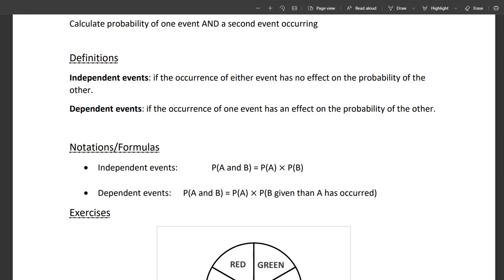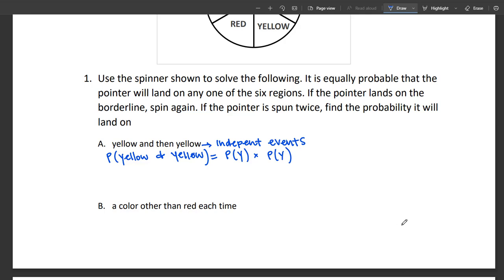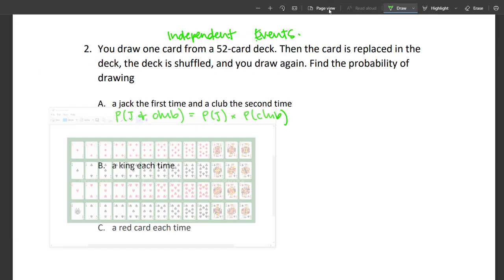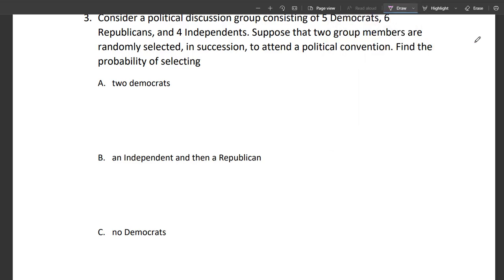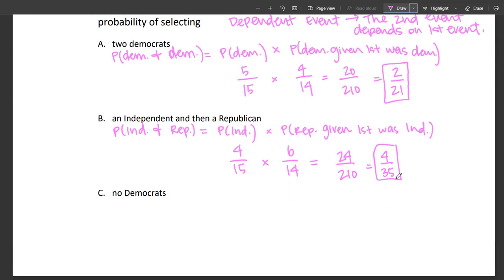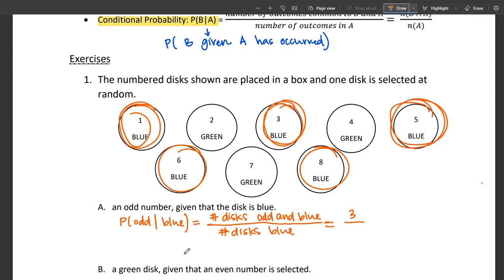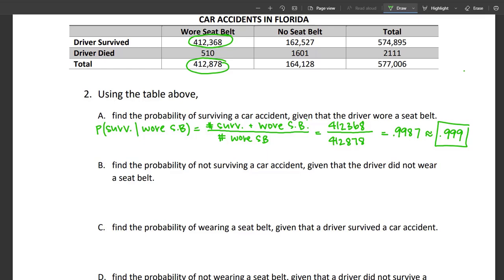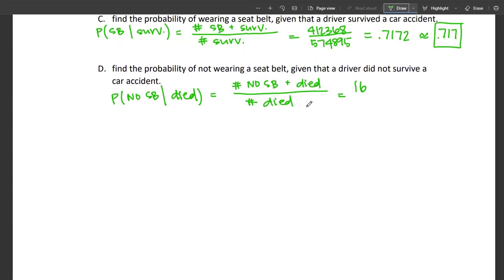Live lecture 10 31 23 Module 4 Lesson 2 Part 3